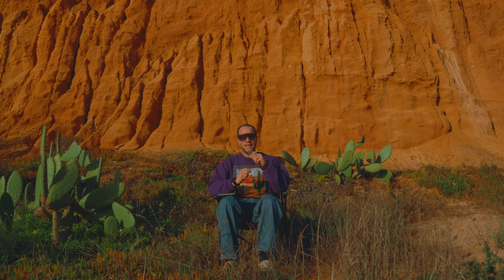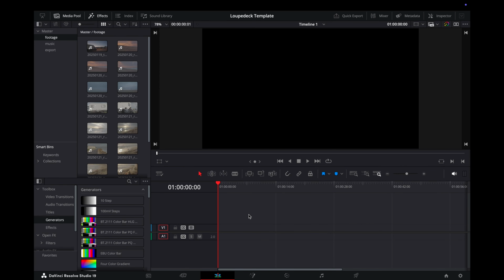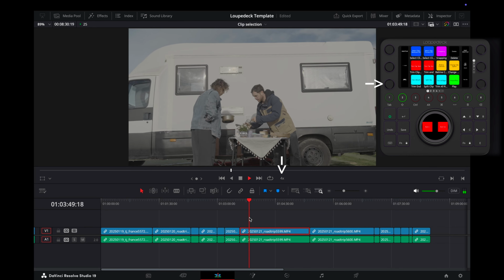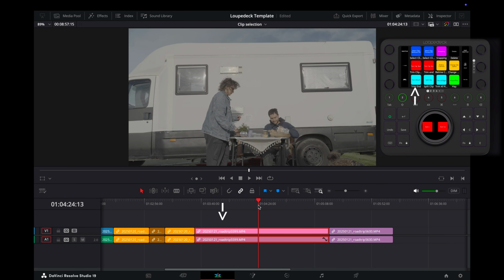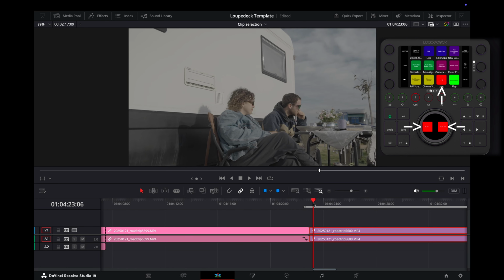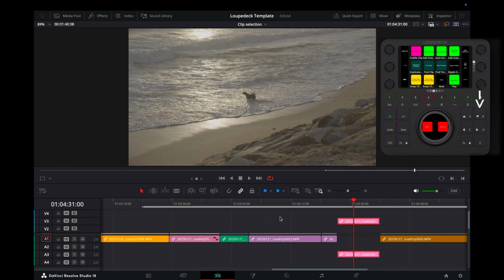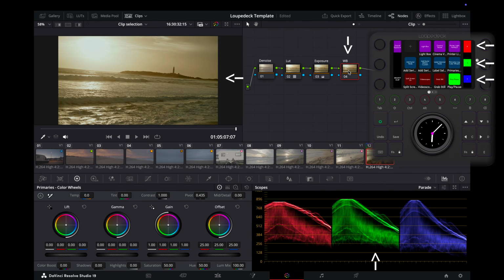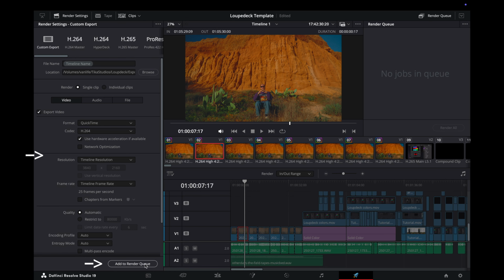Master Loupedeck in DaVinci Resolve: Complete Tutorial & Template Guide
Hey friends! After using the Loupedeck for over 4 years, I’ve created the most effective template for my editing workflow—fast, smooth, and optimized for DaVinci Resolve on Mac.

In this video you will find a detailed tutorial on all the shortcuts i installed in the loupedeck. It took time to perfect, but now you can get it too!

00:00 Intro
00:39 Loupedeck in general
00:46 The Numbers
01:04 Page Navigation
01:31 Media Page
01:46 Edit Page
10:07 Color Page
11:49 Fairlight Page
12:44 Deliver Page

*As a filmmaker, I've created resources like film titles to help others tell their stories* (we also provide Free Titles)